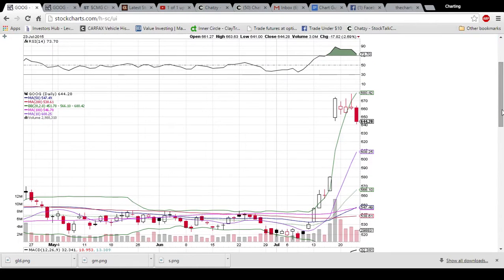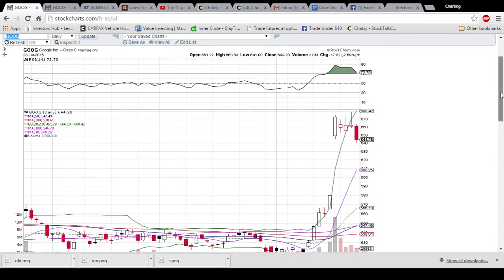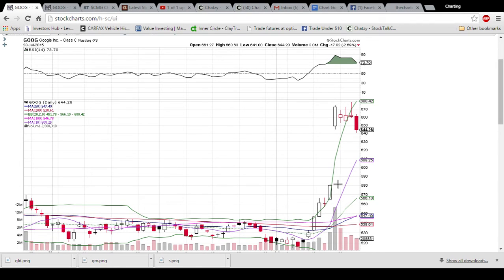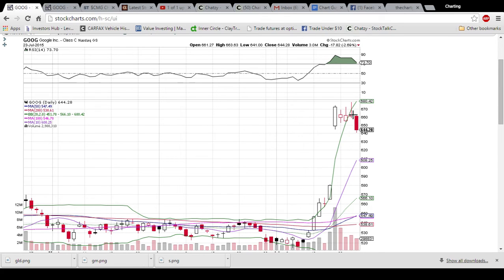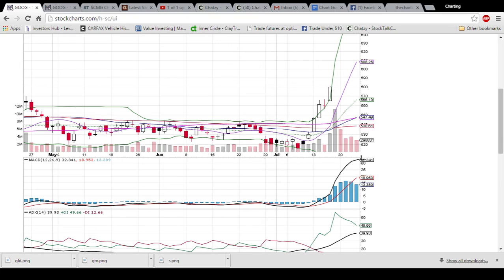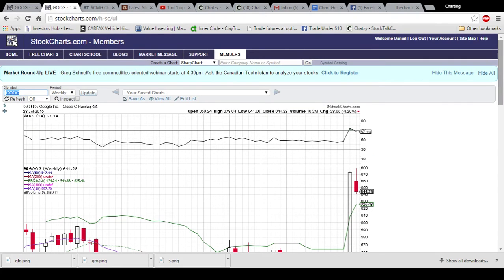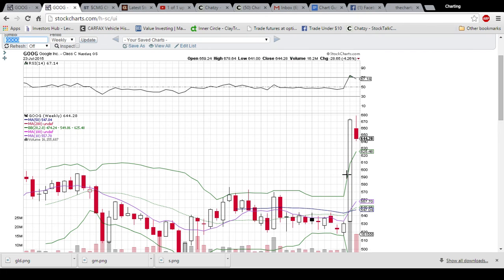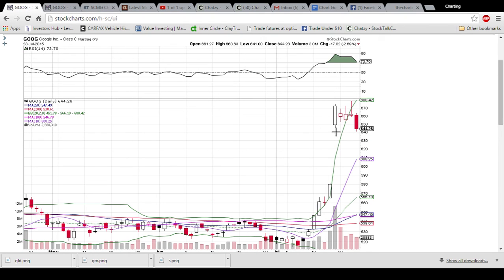GOOG Technical Analysis Video 7/23/2015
A look at the daily and weekly GOOG charts. Questions, comments welcome.